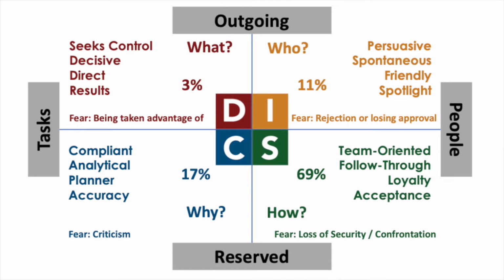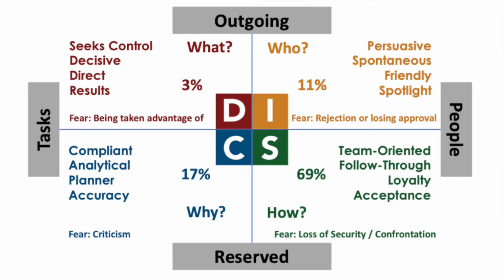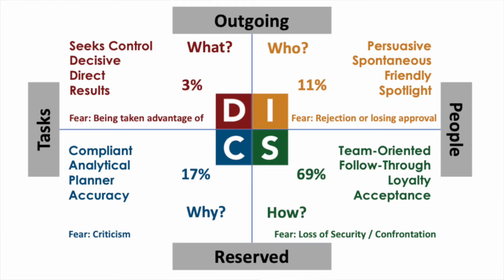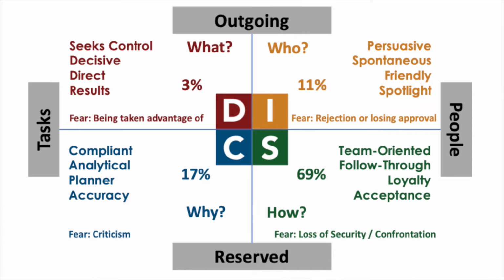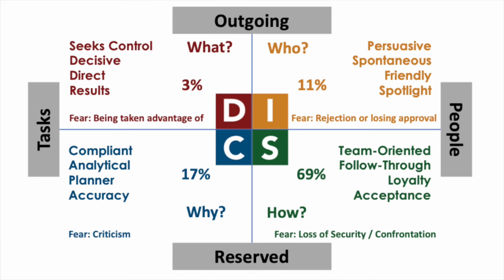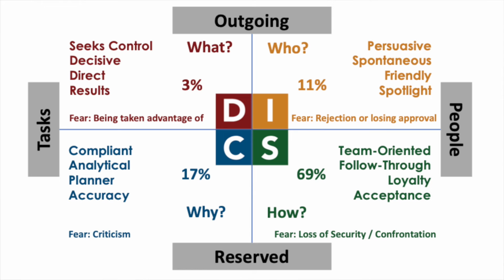Communication Bonus Module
Learn the primary reason for conflict in this bonus video and how to protect against it.